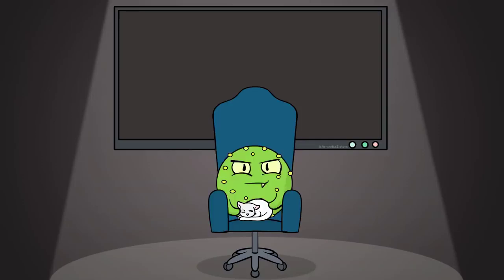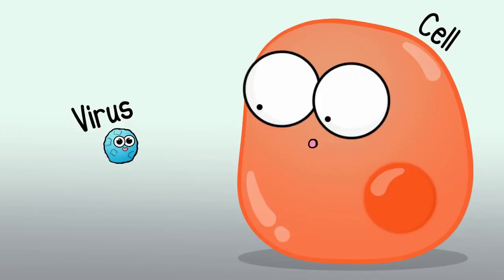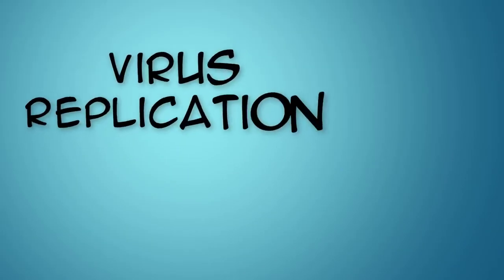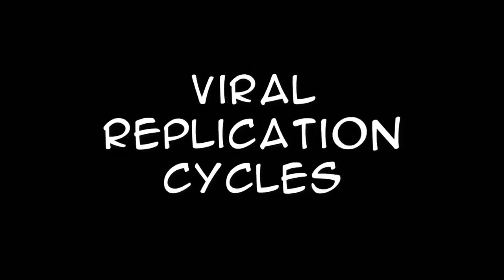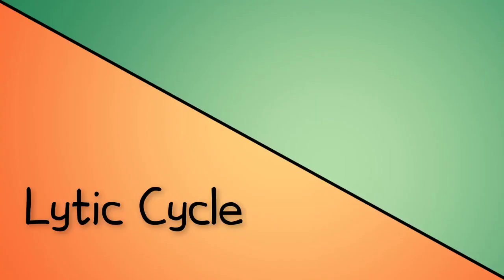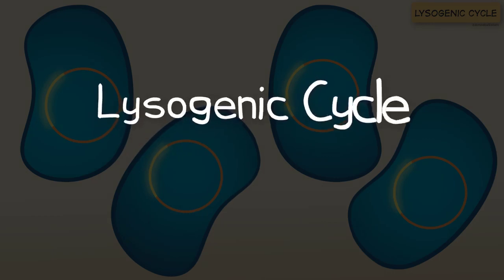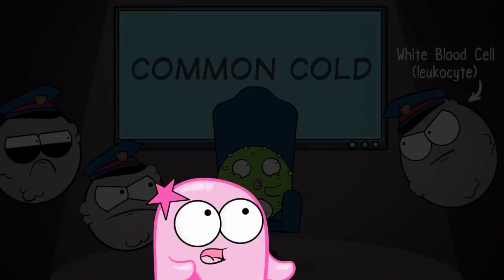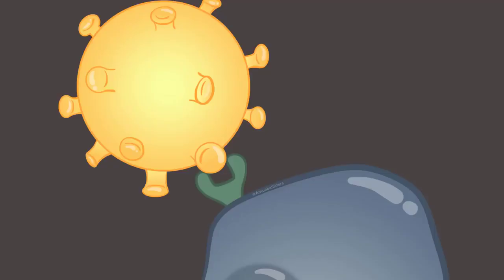Amoeba Sisters-Viruses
This is the Amoeba Sisters VIRSUES video.  I love, Love, LOVE the Amoeba Sisters.  My kids love them, too...